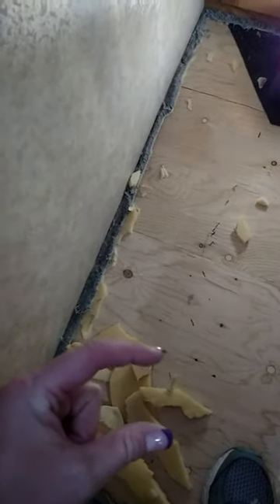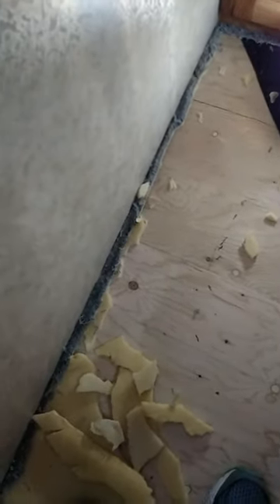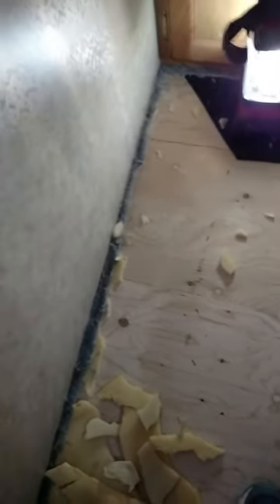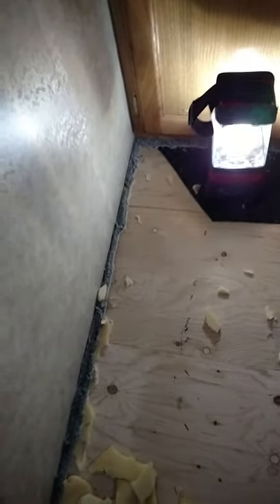Removing carpet from travel trailer part2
Finishing for evening, just showing what left over after last bit of carpet is pulled.